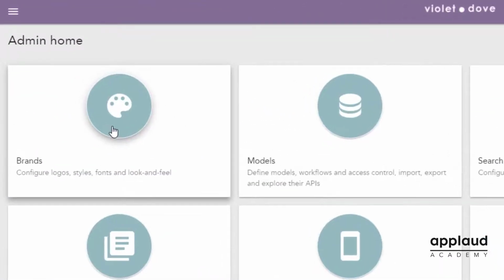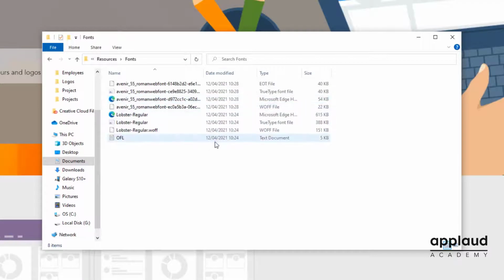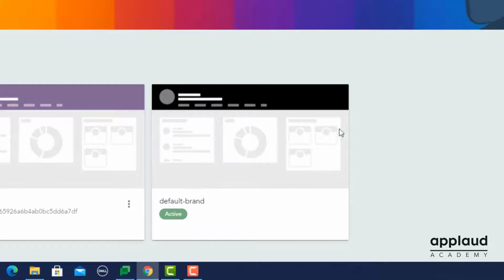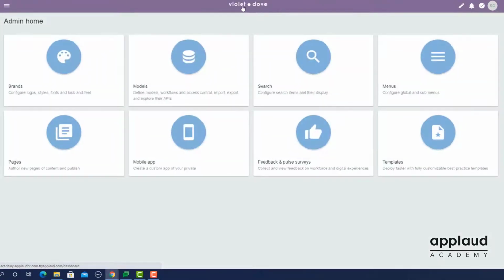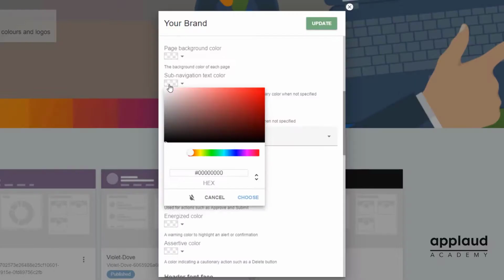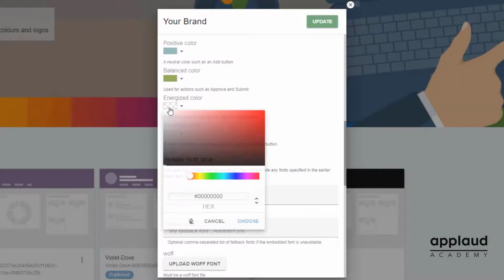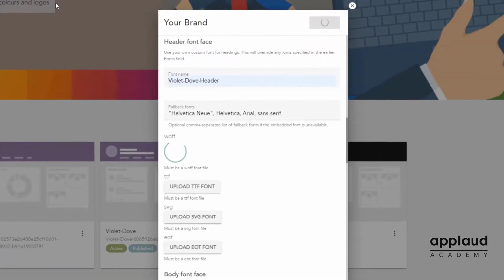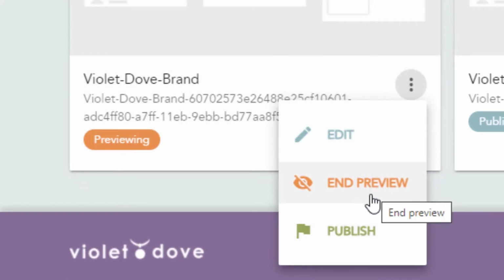How to build a brand in the Applaud platform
Brands give your Applaud platform a colorful personality. You can adapt your Applaud tenant's appearance to match your own corporate identity, design multiple styles for multiple sub-brands, and even decorate your platform on special occasions.

In this lesson we will take you through the process of building a brand within the Applaud platform; including an introduction to the brands feature, things to consider, basic configuration page background color, sub navigation and link colors, positive balanced energized and assertive colors, custom fonts, and custom footers

The brands feature can give your platform a colorful and engaging personality you're able to customize the appearance of your platform to match your own corporate identity with the option to design alternative styles for sub brands and even special occasions.